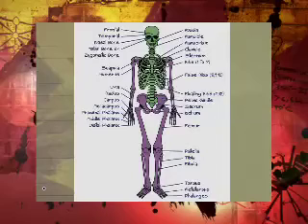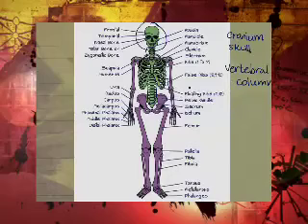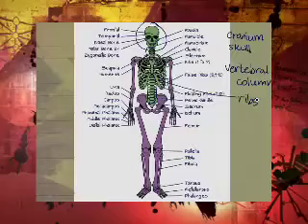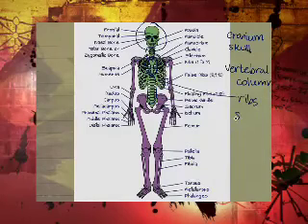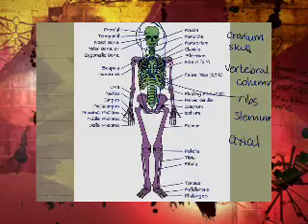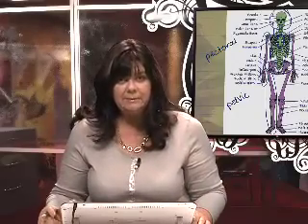MU LS 17 Seg 2